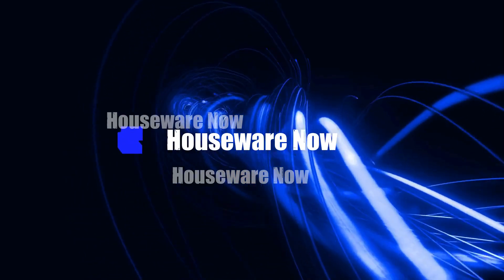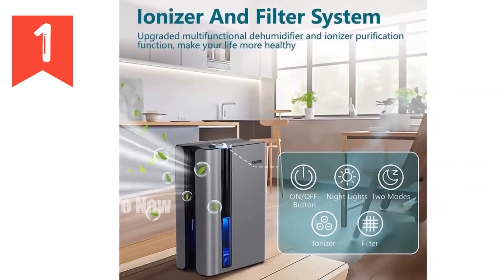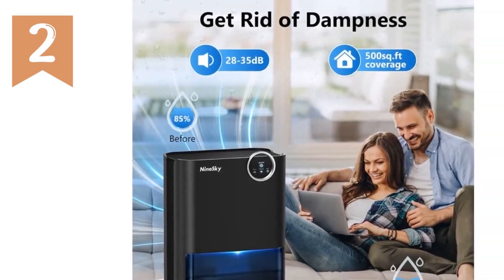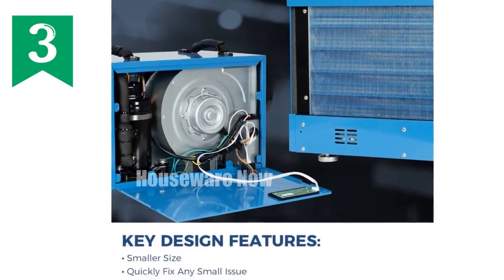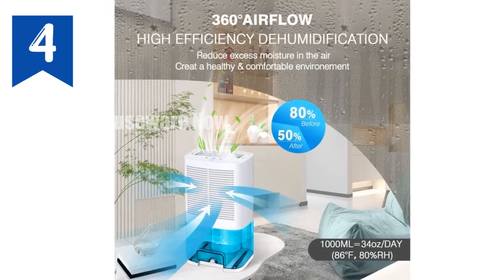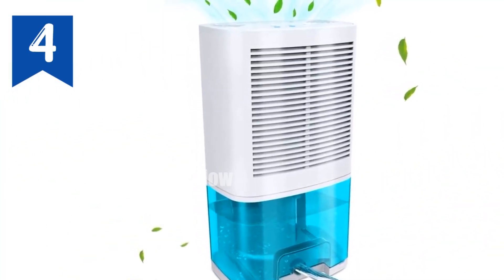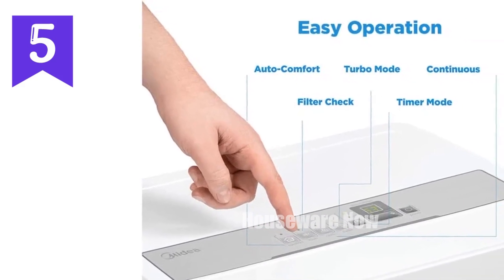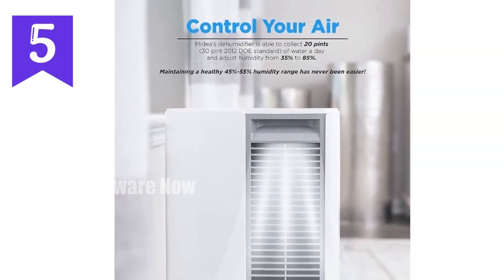Top 5 Selling Dehumidifier of 2024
SIMSEN Dehumidifier Quiet Air Purifier for Home, Basement, Bathroom, RV (95oz)

Ultimate Home Dehumidification NineSky 70oz Dehumidifier for Bedrooms, Bathrooms & Basements

ALORAIR 113 Pint Commercial Dehumidifier Sentinel HD55 for Crawl Spaces, Basements

Levoair Ultra-Quiet 68oz Dehumidifier for Home Rooms Up to 650 sq.ft

Midea 1,500 Sq. Ft. Energy-Saving Dehumidifier with Reusable Filter for Rooms & Basements